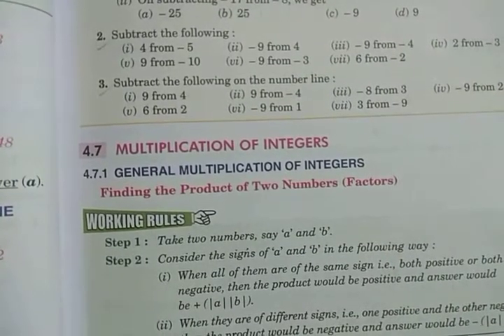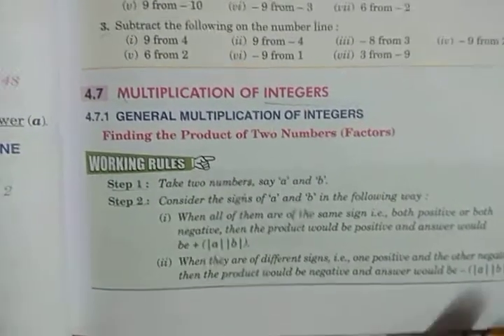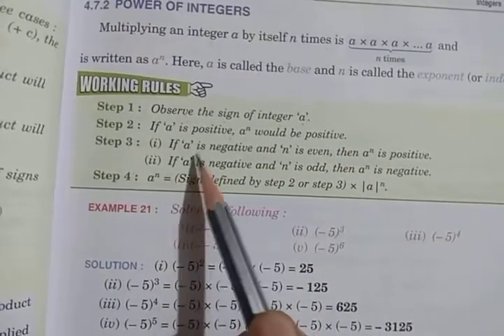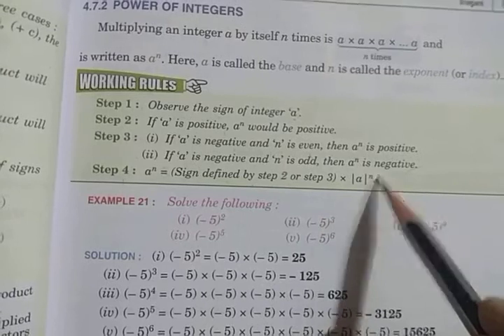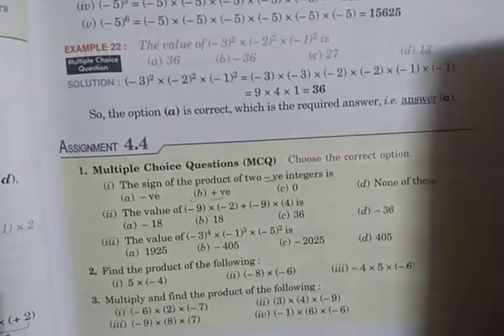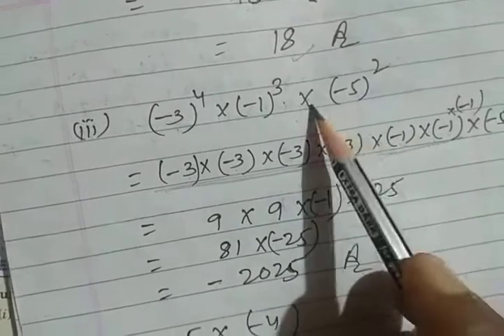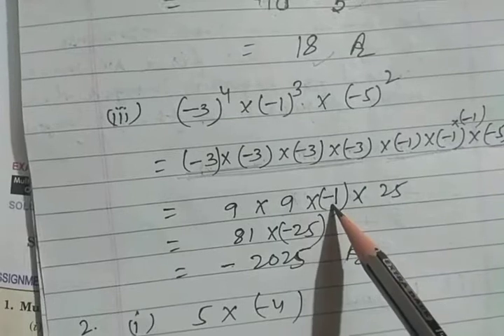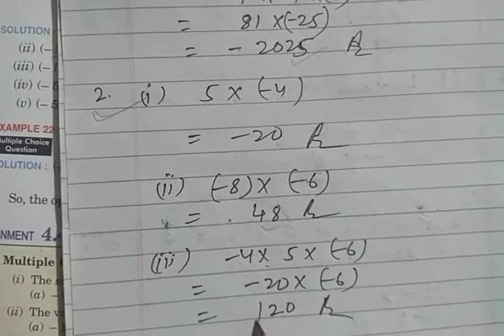Class-6 Maths, ch- 4 (integers)